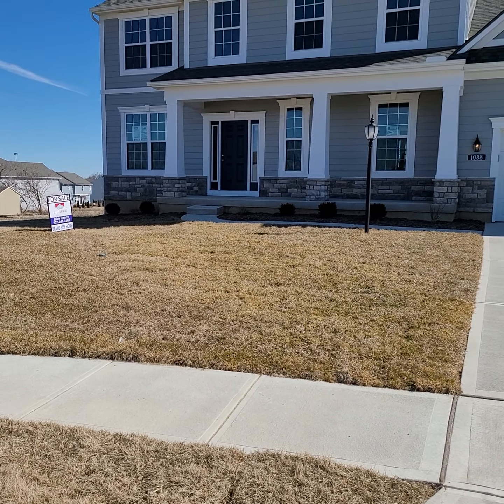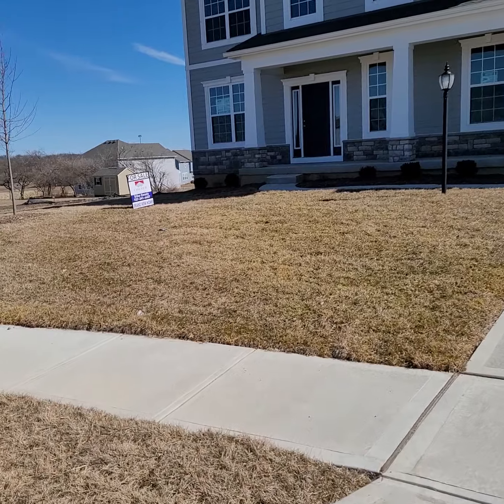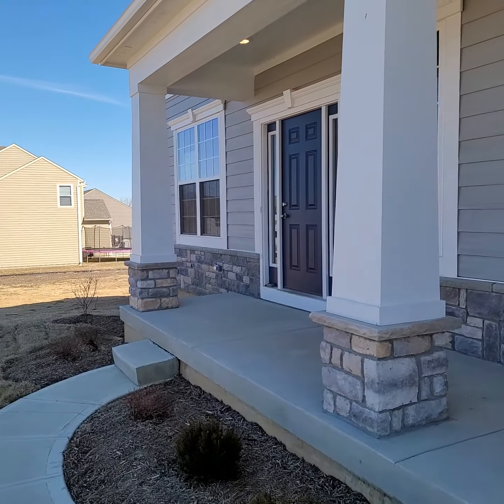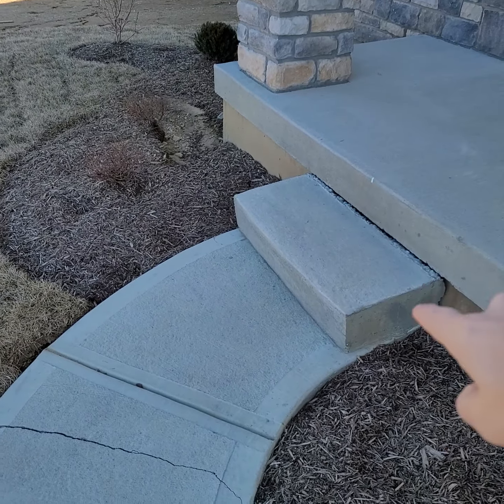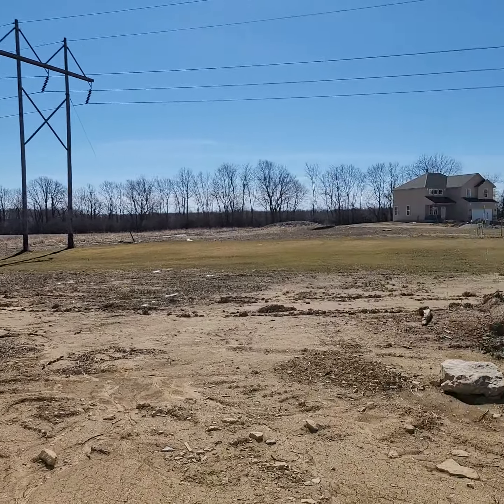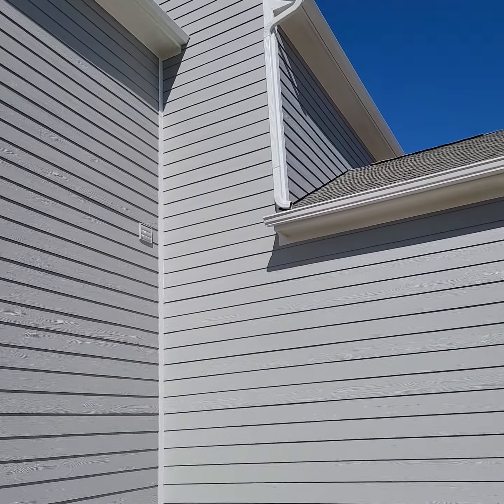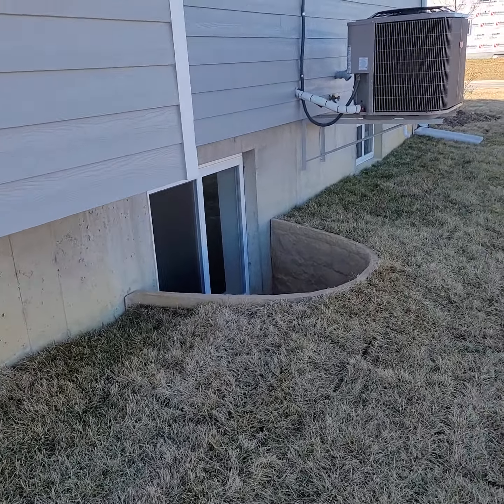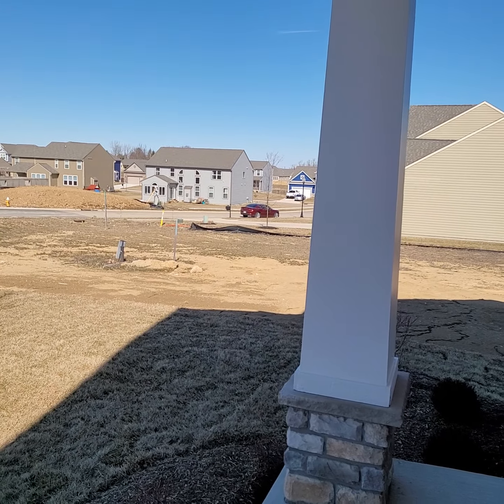1088 Sarah Freeman Dr Washington TWP, OH 45458 - Outside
1088 Sarah Freeman Dr Washington TWP, OH 45458 - Outside

Best viewed in 1.25x speed

New Build (Oberer)

Dayton Ohio For Sale

Home Experts Realty\Team Next